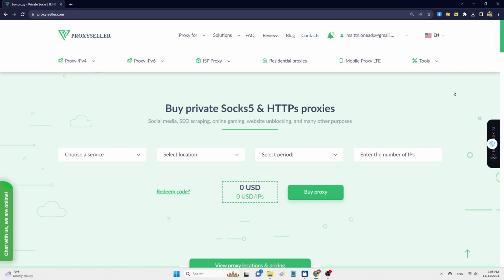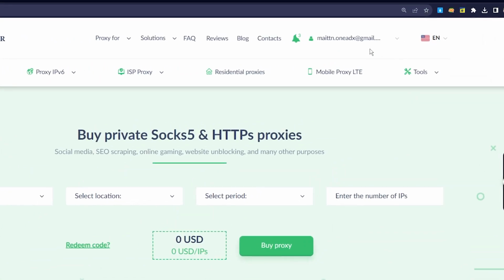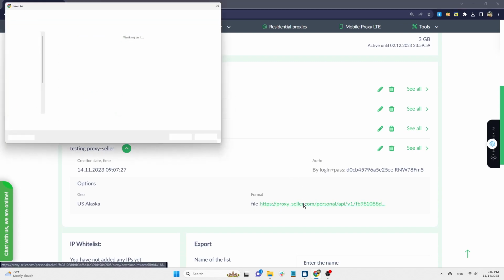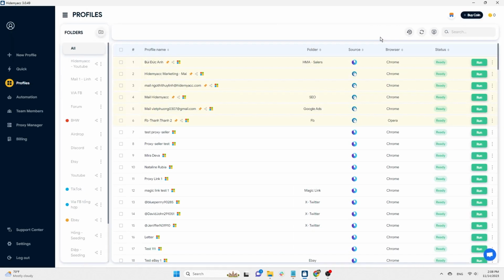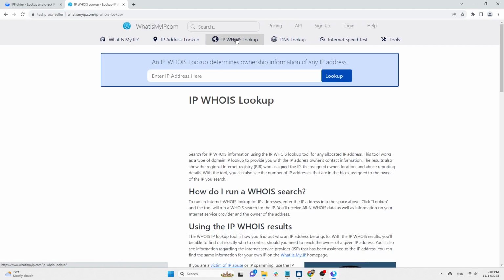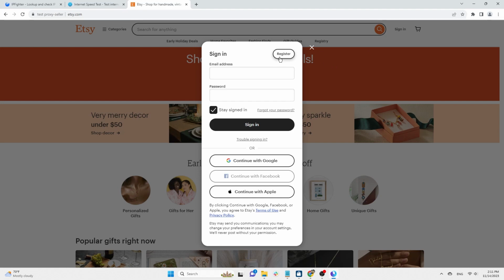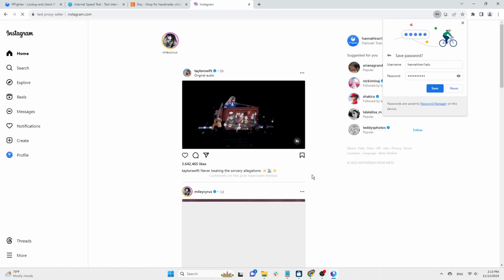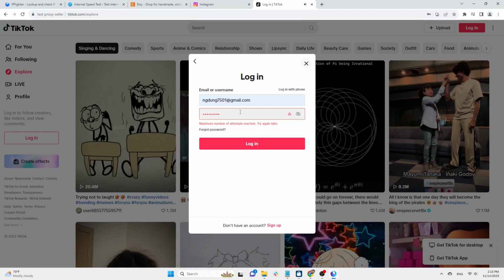IPFighter| Review Proxy-Seller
Proxy-Seller is known for its wide variety of proxy types which is quite impressive for a relatively new proxy service.

Let us help you to get a better view of this provider and see if it work by watching the video below 👇👇
🔅 Timestamp 🔅
0:00 - Introduction
0:14 - Pros and Cons
1:01 - Get new proxy
2:00 - Set up & Test
6:01 - Conclusion